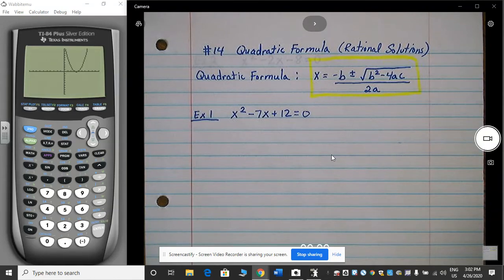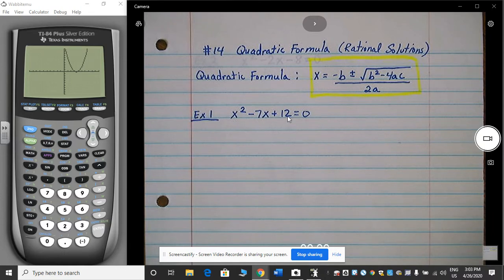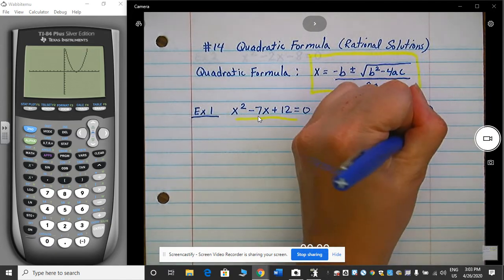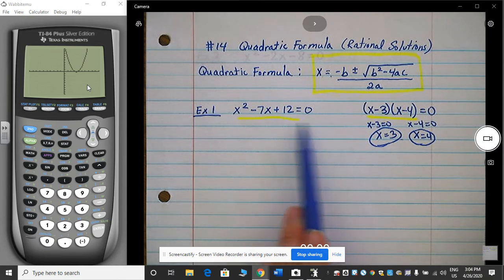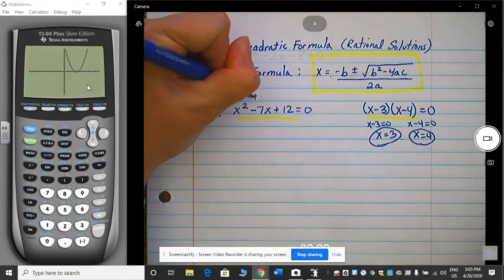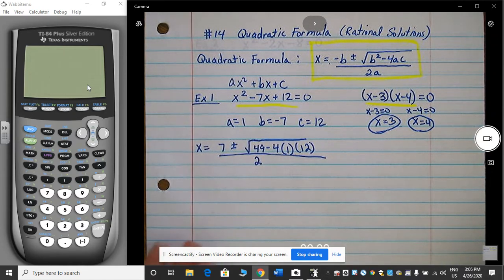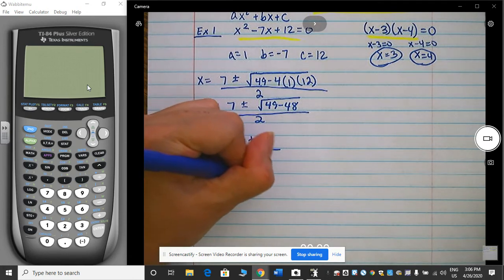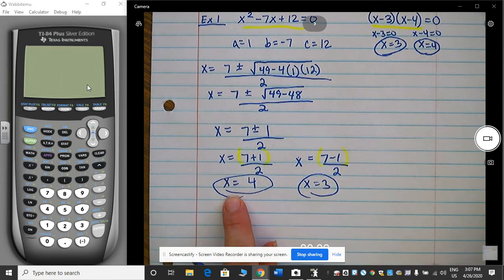#14 Quadratic Formula-part 1